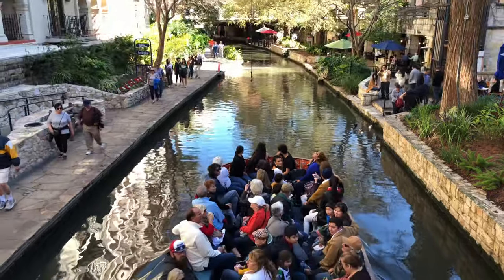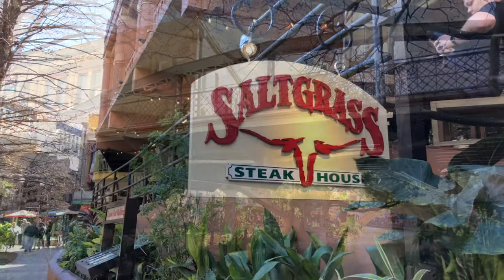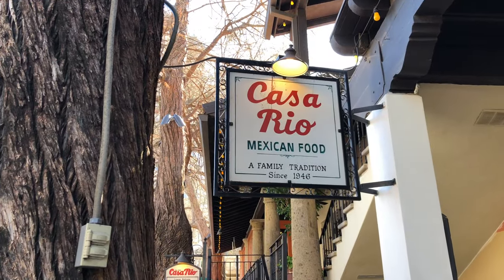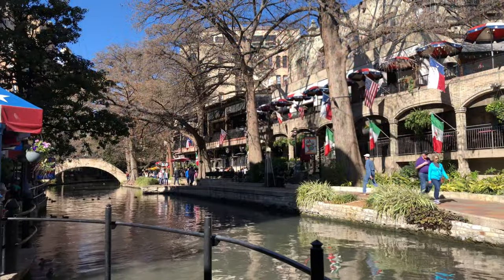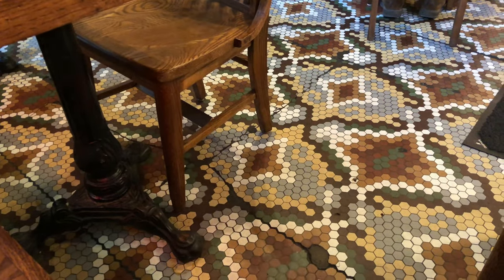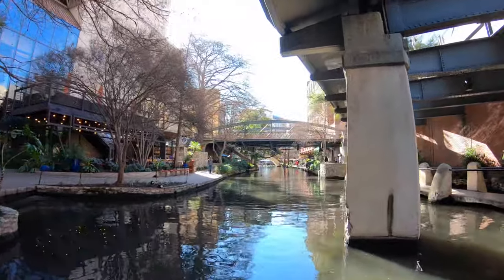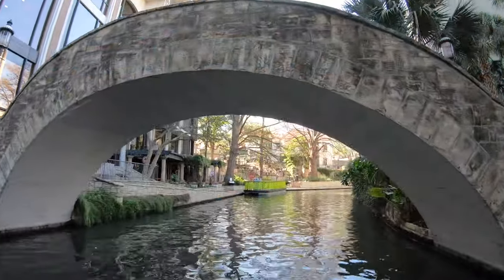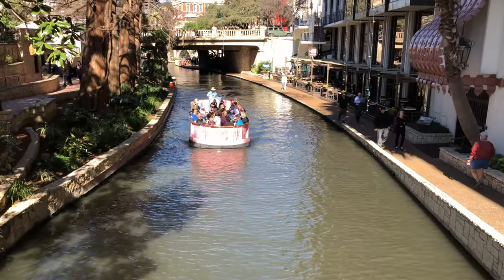SAN ANTONIO RIVERWALK | San Antonio Texas | Texas Travel | The Alamo | Riverwalk Boat Tour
The San Antonio Riverwalk in Texas is a one of a kind City Park in the heart of Downtown San Antonio Texas and is a must do when doing some Texas Travel, also the San Antonio Riverwalk boat tour on the San Antonio Riverwalk is only a 35 minute tour and is less than 15.00 per adult and you can check out the Alamo right across from the San Antonio Riverwalk! Explore the endless shops and restaurants along the Riverwalk!